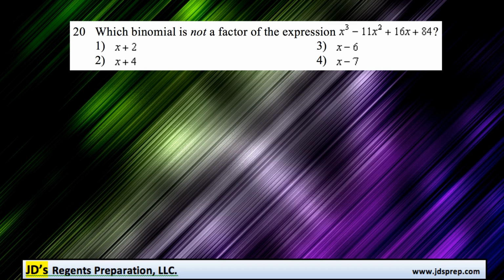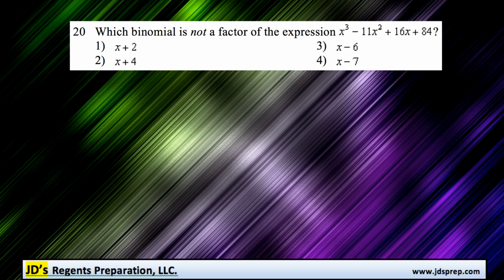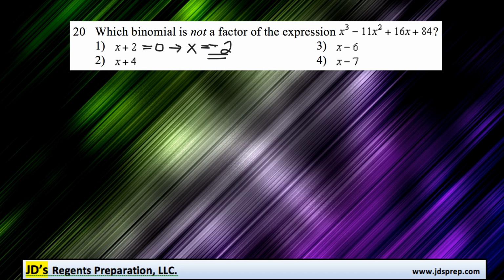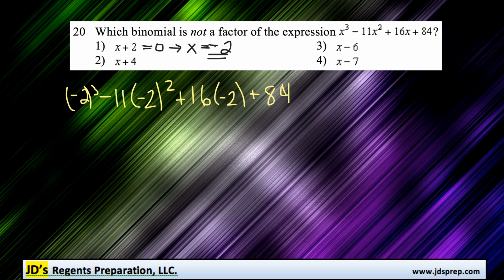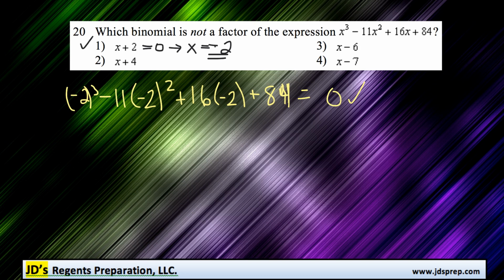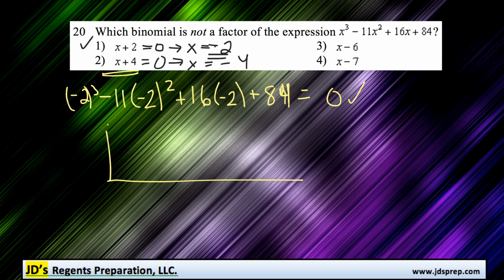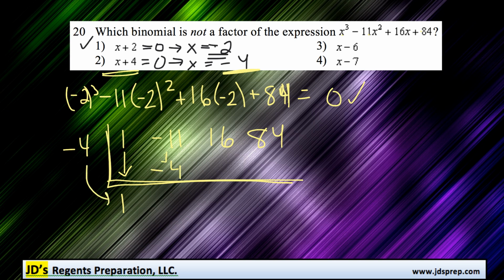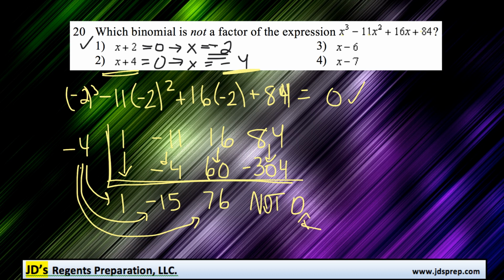Alg II 08 17 20